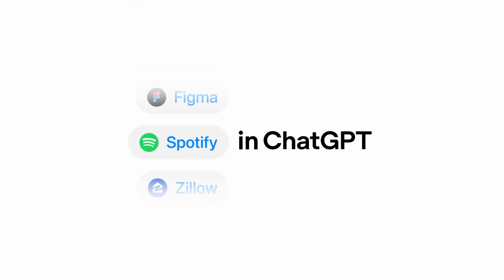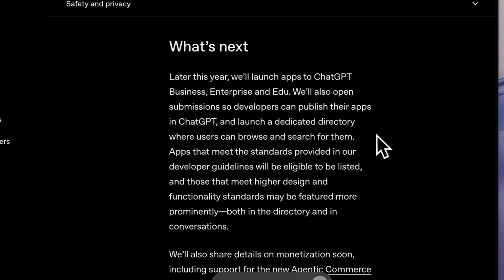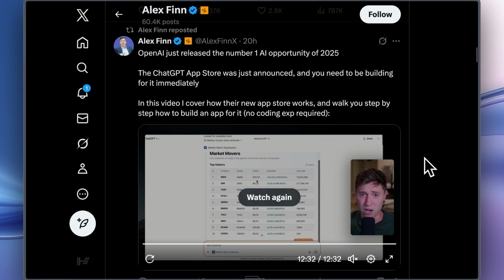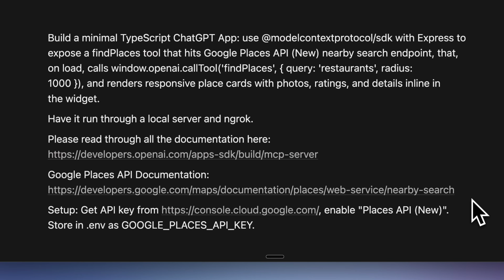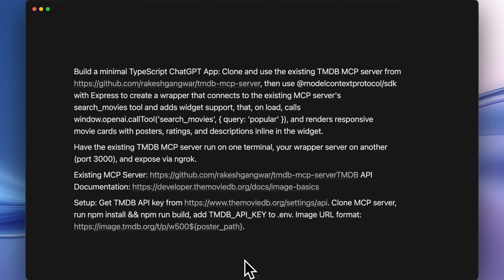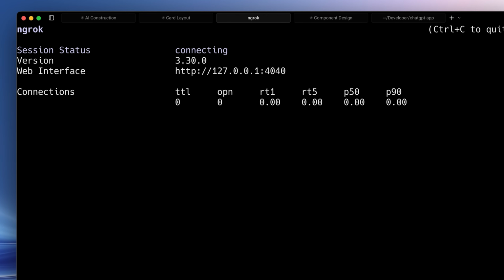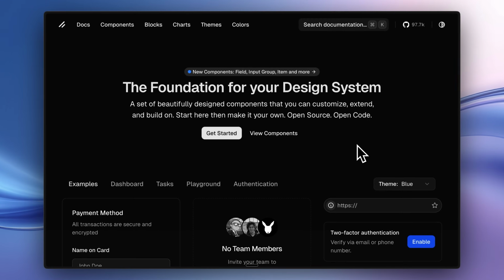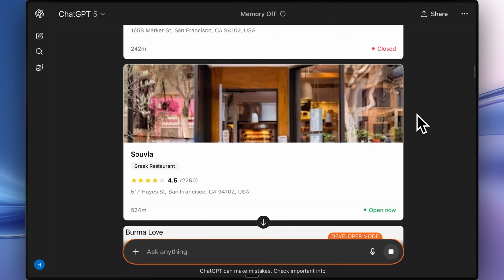ChatGPT Apps vs n8n vs AgentKit: The Future of AI Automation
OpenAI just changed everything at Dev Day. ChatGPT Apps are here — full apps inside ChatGPT powered by the new ChatGPT Apps SDK. Build with visual tools, agents, and automation. Discover how AgentKit vs n8n stacks up in this new era of apps in ChatGPT.

In this video, I’ll walk you through exactly how to build your own ChatGPT App using the Model Context Protocol (MCP) — the same tech powering these built-in tools. You’ll learn how to:
 • Build an MCP server from scratch using Express
 • Connect it to APIs like Google Places or The Movie Database
 • Run it locally and expose it using ngrok
 • Register and test it directly inside ChatGPT
 • Publish and iterate on your app before the App Store goes live

We’ll cover two complete workflows — one where you build your own MCP, and another where you use existing ones — plus I’ll share my personal prompt templates that make the whole process repeatable and fast.

With ChatGPT now reaching over 800 million users, this is your chance to get ahead before the App Store launches in just a few months. Whether you want to build productivity tools, custom AI assistants, or visual widgets, this tutorial shows how to do it step-by-step.